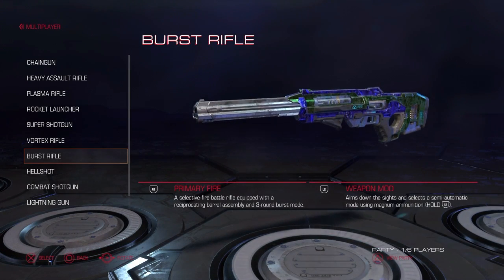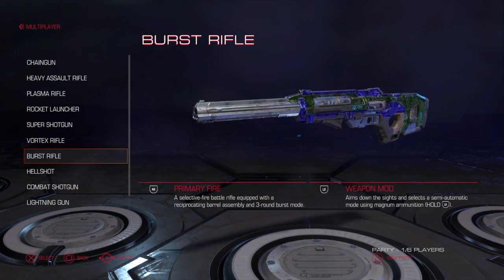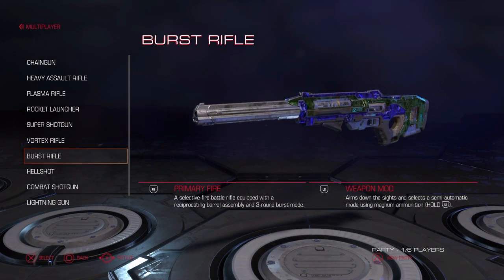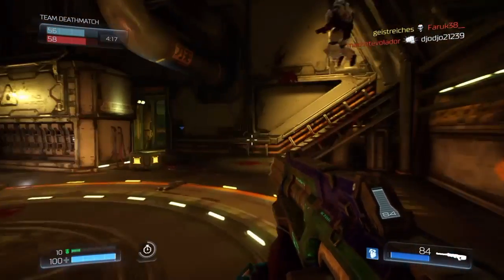DOOM - BURST RIFLE - Multiplayer Weapon Guide - Mod Tactic Tips Tricks Loadout Explained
Youtube: geistreiches Twitter: geistreiches PSN: geistreiches Mephisto ist mein Haustier